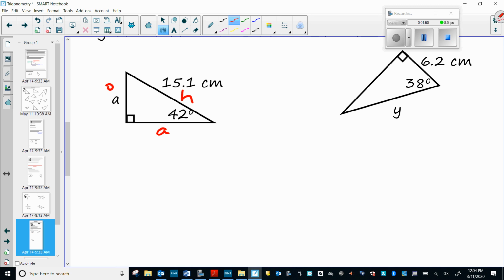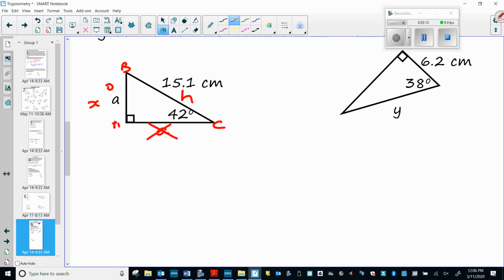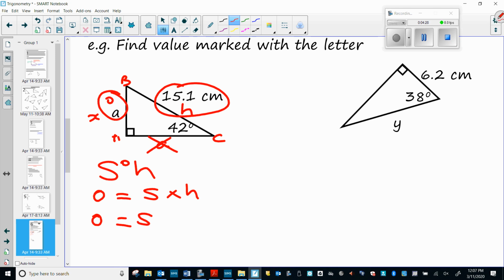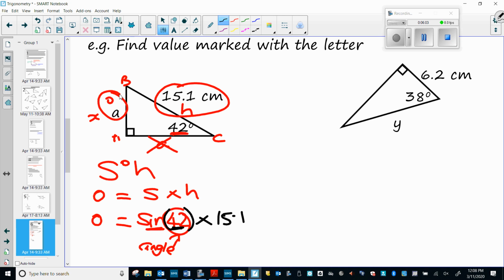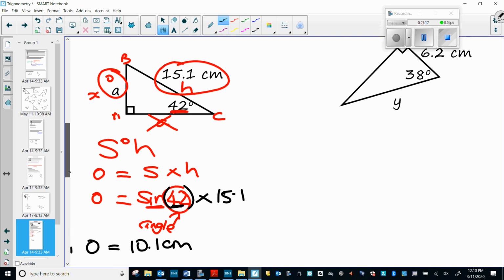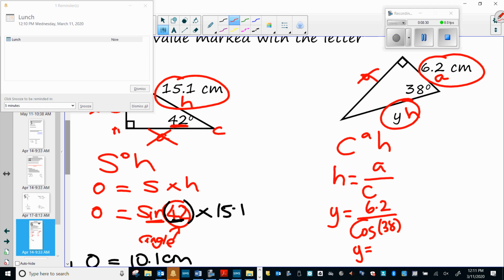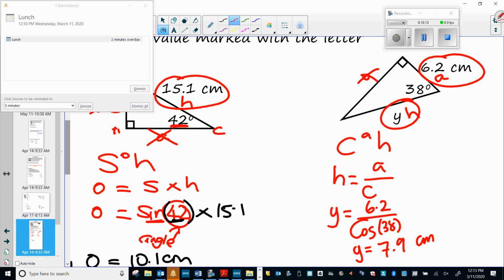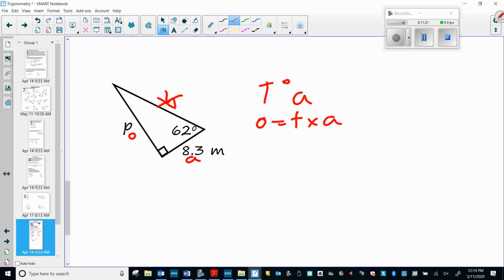trig finding lengths